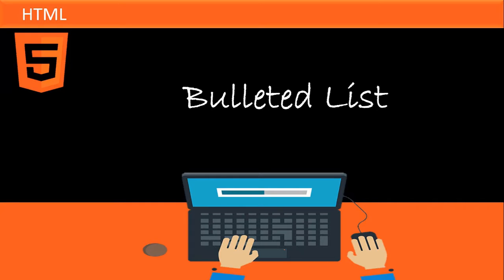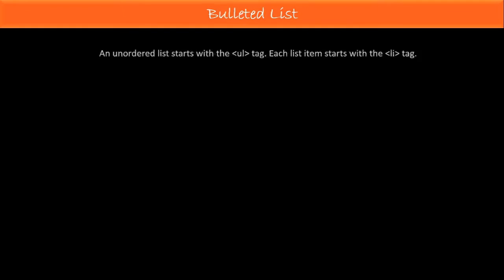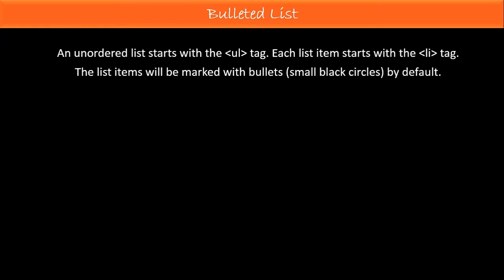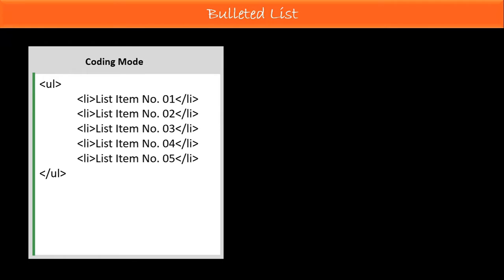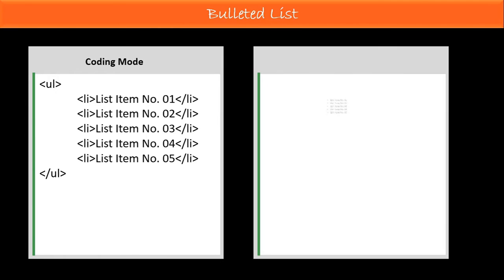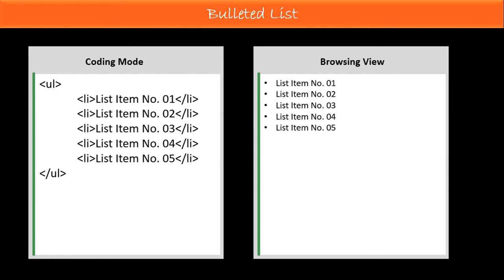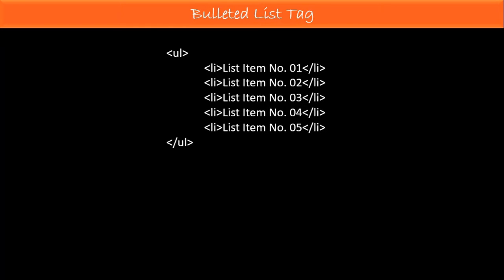How to Make Bulleted List in HTML: Lesson 42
In this HTML tutorial, we will cover all the basics of HTML in an easy-to-understand manner. Aimed at both the beginner and intermediate webmasters, this course will help learners increase their knowledge of how to create a simple webpage or make a complete website with HTML. Learn basic HTML and build your website from scratch.